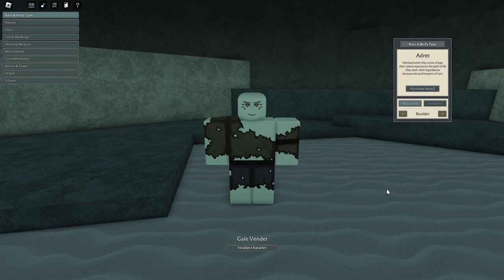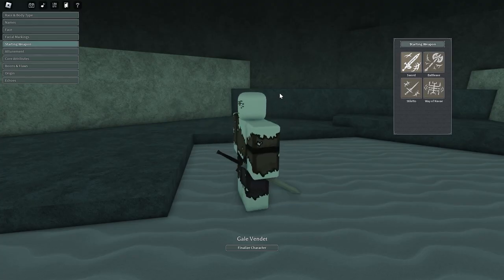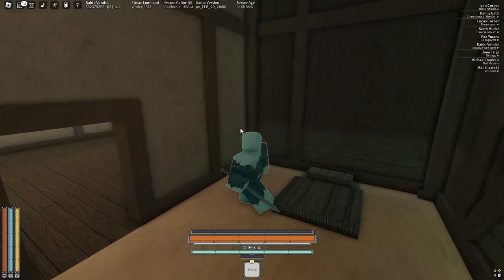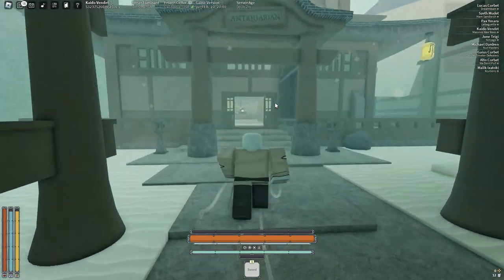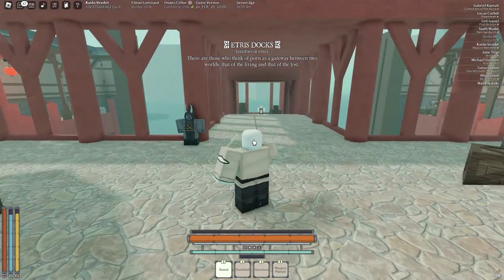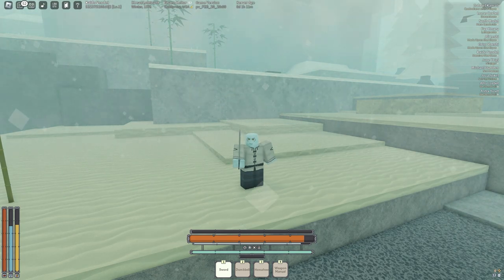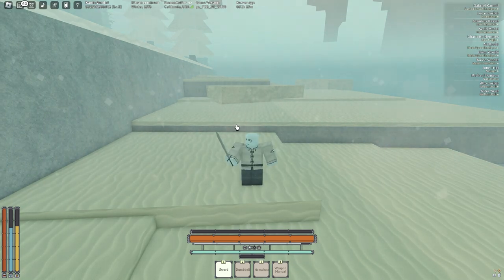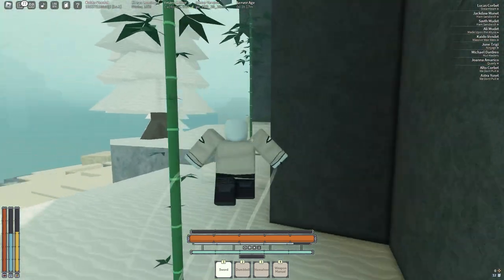How To Play Deepwoken | Easy Starter Guide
How to become a pro

This vids hella old ignore the bad quality

Hope u become pro after my pro tutorial